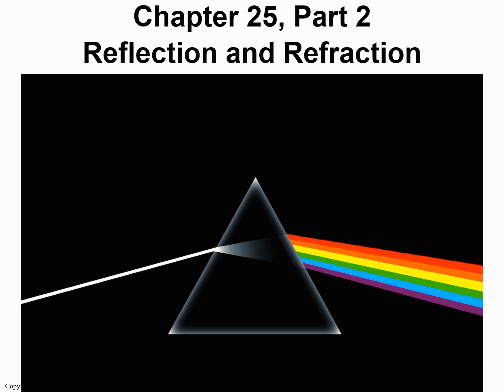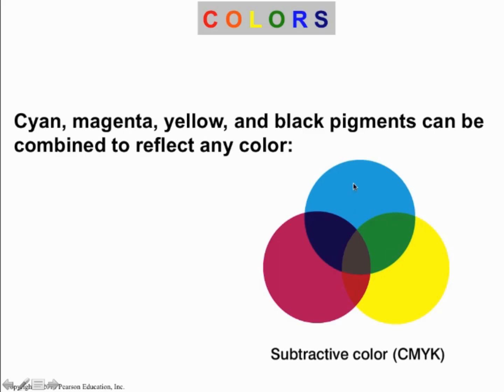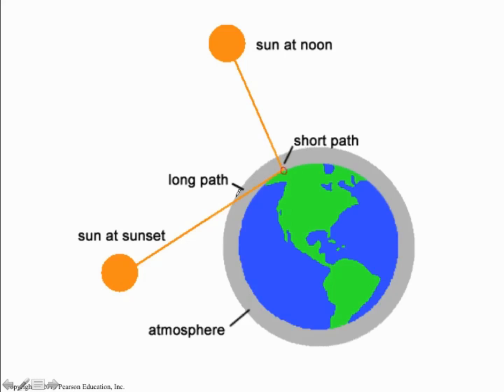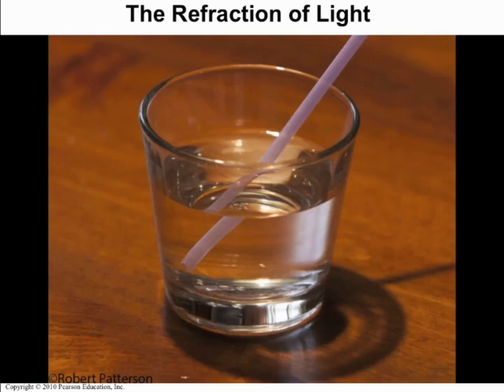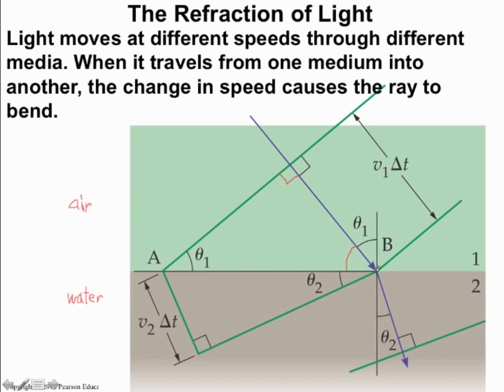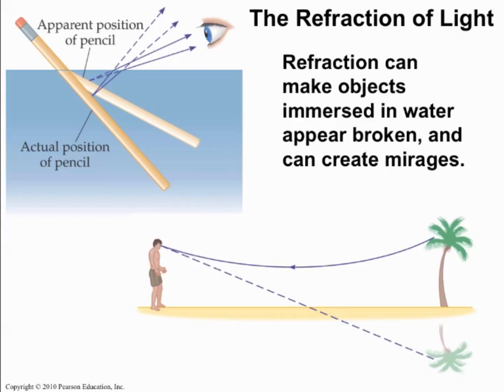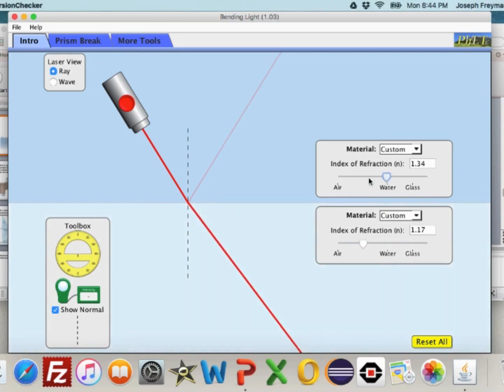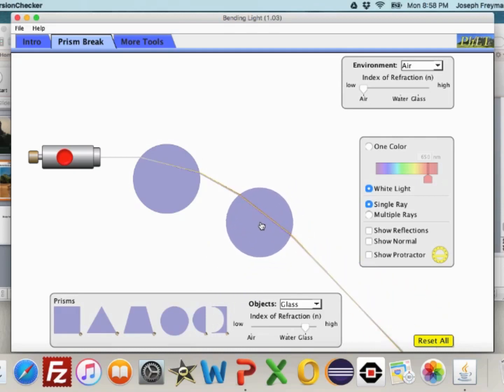Chapter 25, Part 2